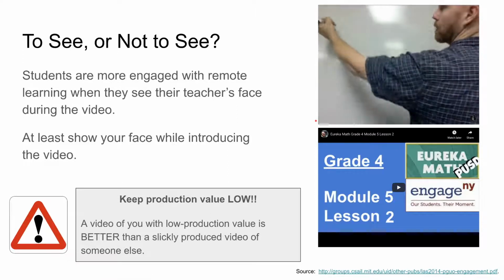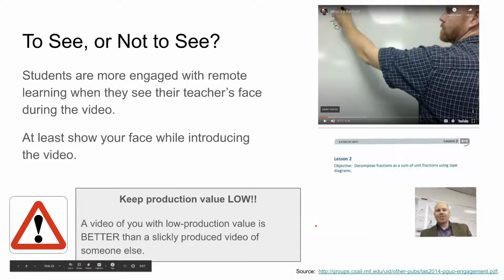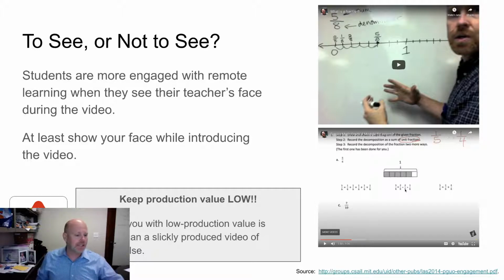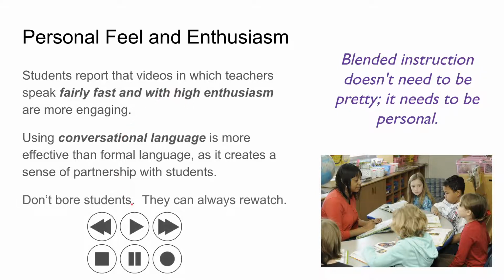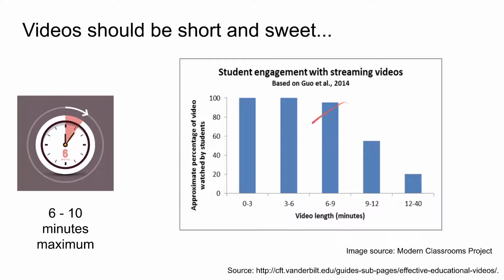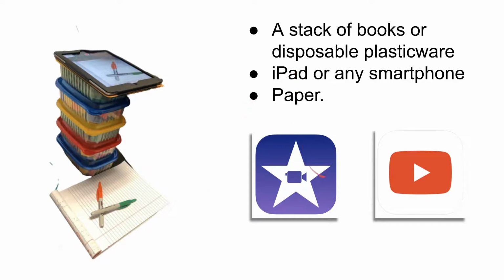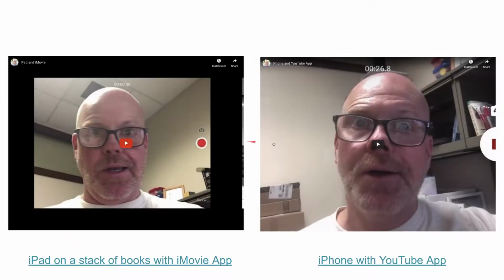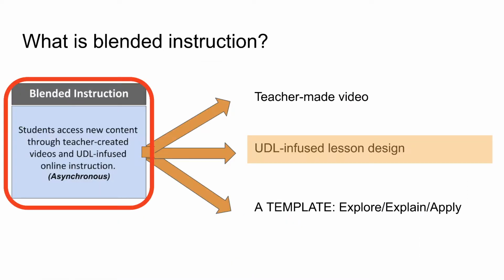Future-proofing Phase 2 – Teacher-made videos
Teacher-made videos is an essential component of effective remote lesson design.